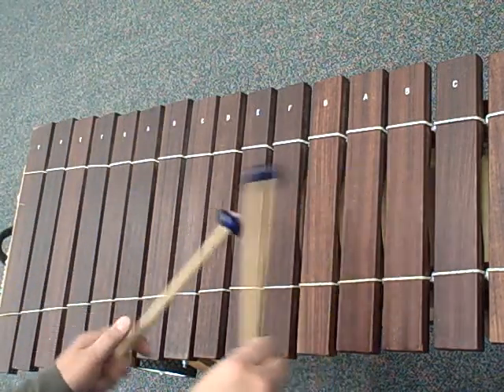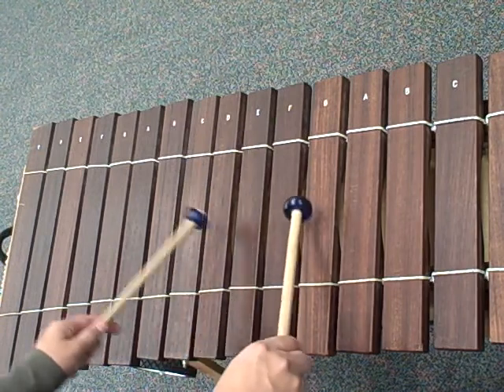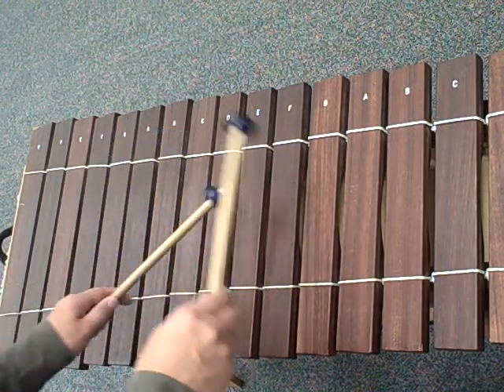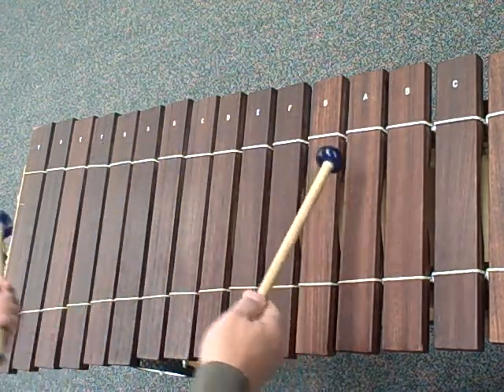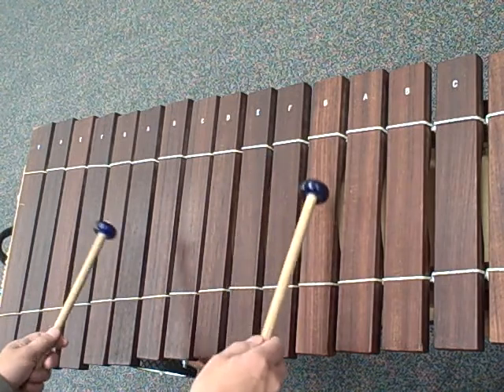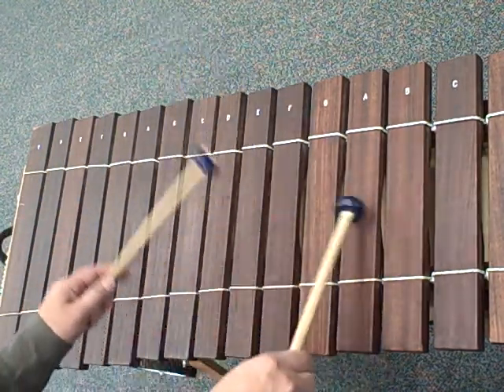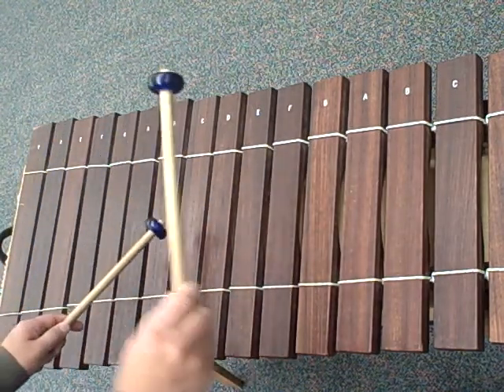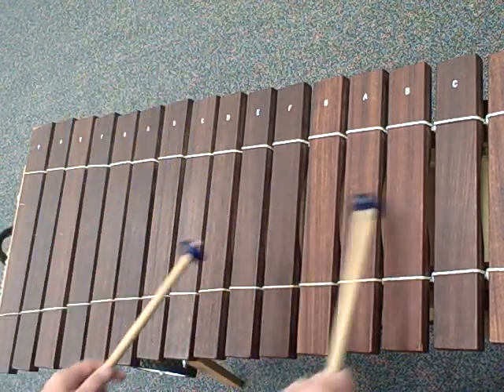Tsokoshata arppegio solo section